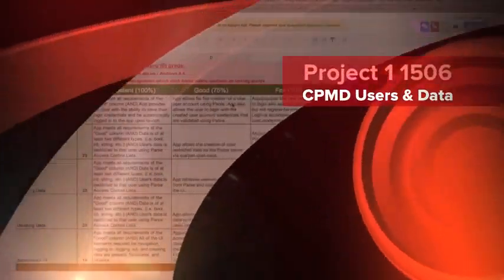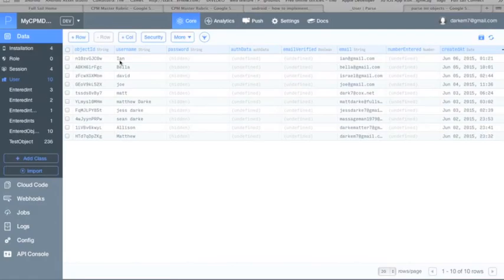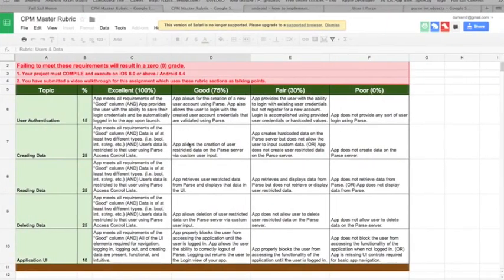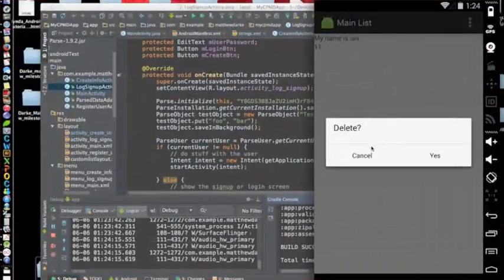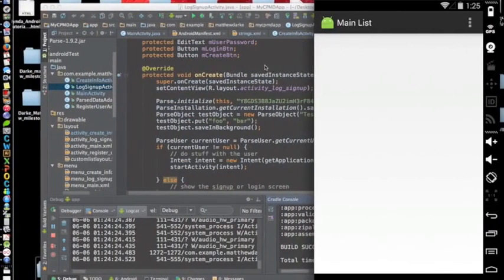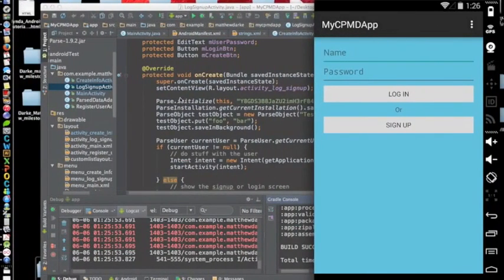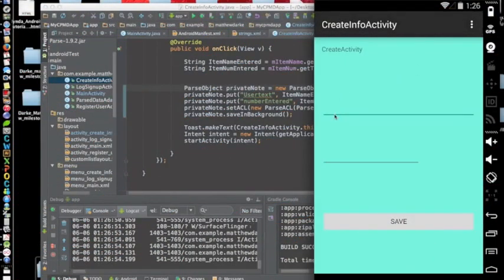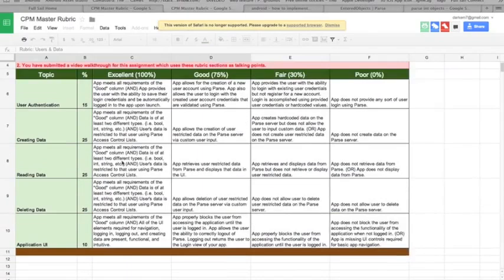CPMD 1506 week1